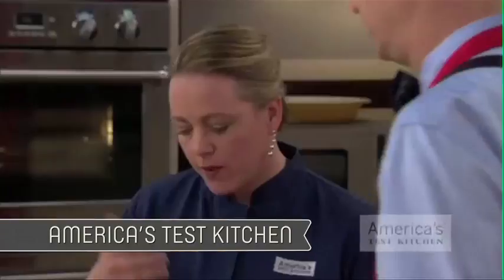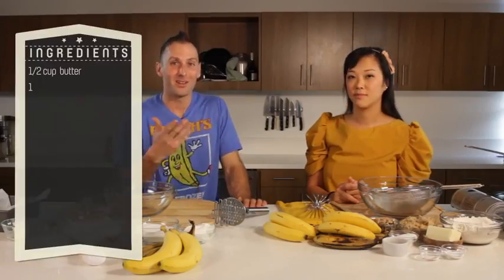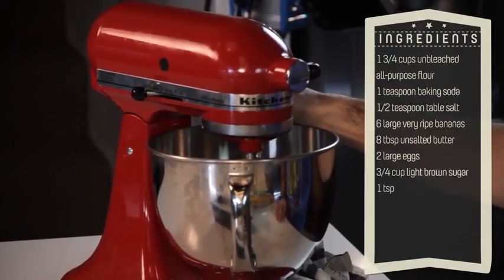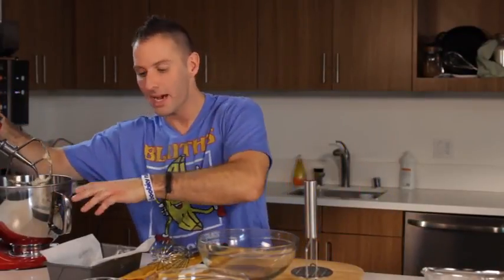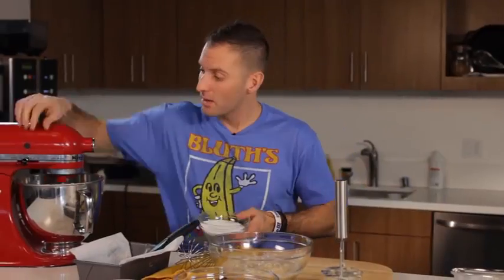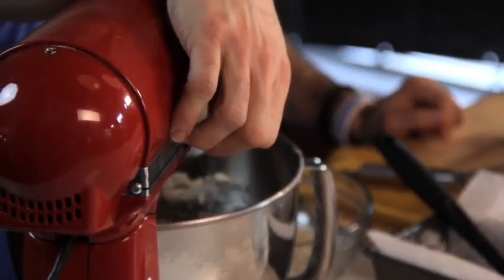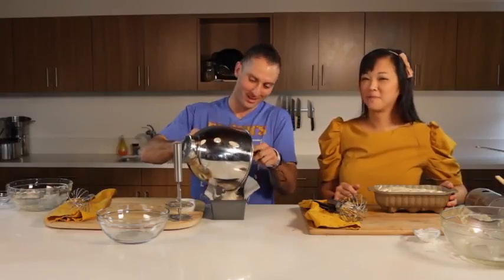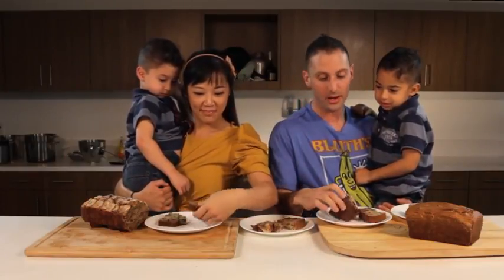Recipe Wars - Banana Bread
Want to catch more exclusive hilarious interviews with our hosts, and secret recipes?

It seems like everyone has a banana bread recipe they love. It's a great way to use ripe bananas. Plus, it's good any time of the day.  But how do you know which banana bread, or banana nut loaf recipe is actually the best when there are 28 million recipes online? Easy. We did the legwork so you don't have to. Our chefs put Martha Stewart's classic banana bread to the test against the highly tested recipe from America's Test Kitchen to see whose came out ahead of the game.

About Recipe Wars:
Each week on Recipe Wars, we our expert chefs recreate famous versions of a signature dish from around the world. Whether it's Martha Stewart's predictably upper-crust rendition of a Spanish Tortilla or Richard Simmons' Cobb Salad, our chefs duke it out and declare one celebrity cook's recipe the victor.